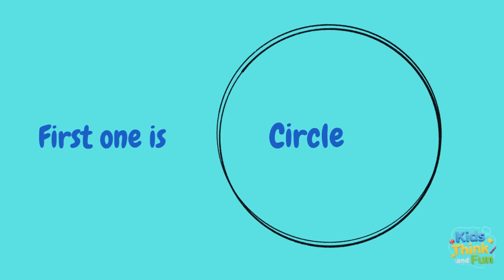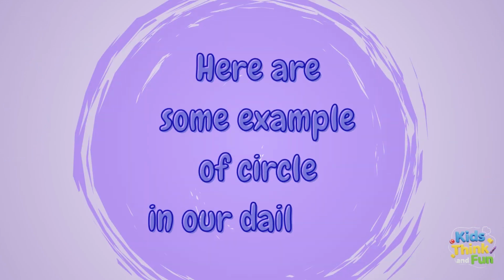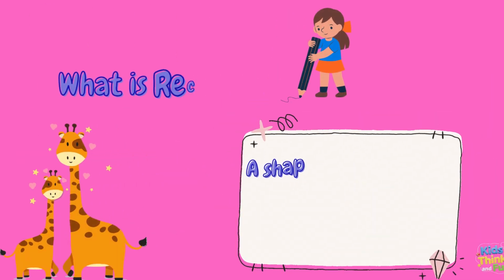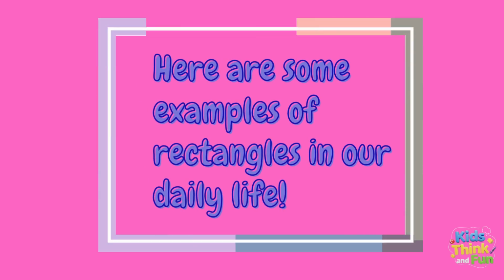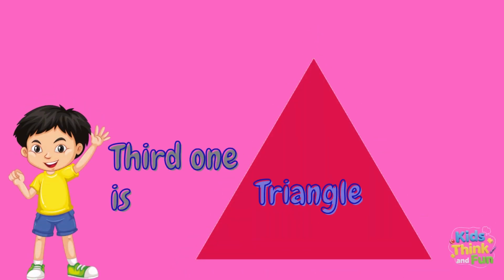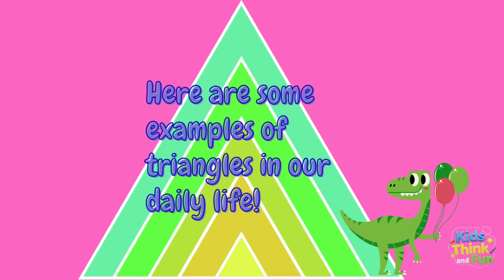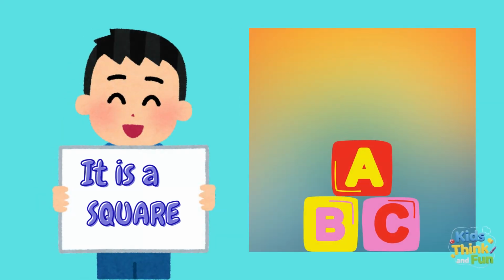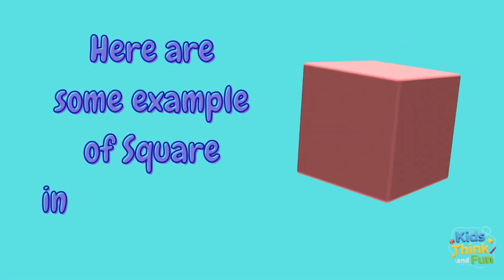"Shapes for Kids | Easy & Fun Learning"How to learn shapes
🟢🔺 Learn Shapes with Fun! 🔷🟡
Welcome to Kids Think and Fun! In this video, kids will discover and learn different shapes like circles, squares, triangles, rectangles, and more — in a fun, colorful, and easy way!

✨ What’s inside:
✔ Bright and colorful animations
✔ Simple explanations for each shape
✔ Fun examples kids see every day

🎯 Perfect for toddlers, preschoolers, and early learners!

This video and its contents (visuals, audio, script, and animations) are the intellectual property of Kids Think & Fun.

📚 Learning is Fun at Kids Think and Fun!